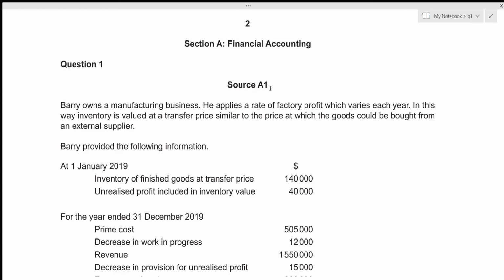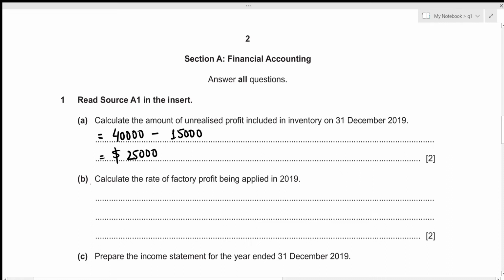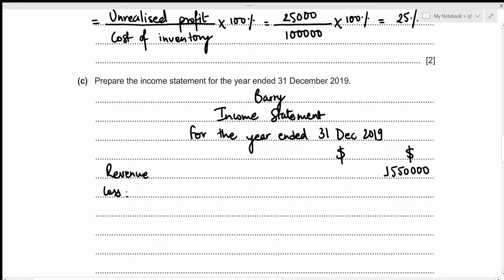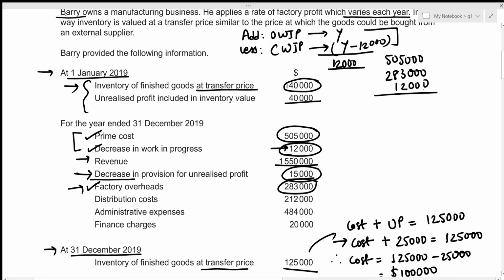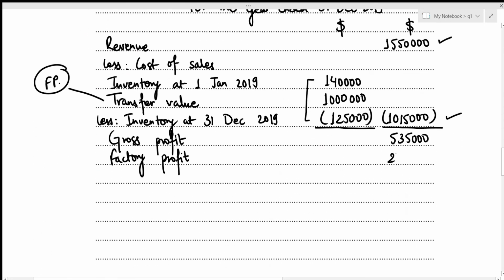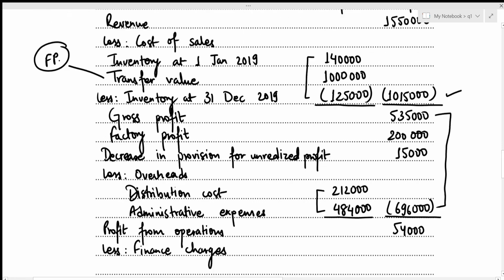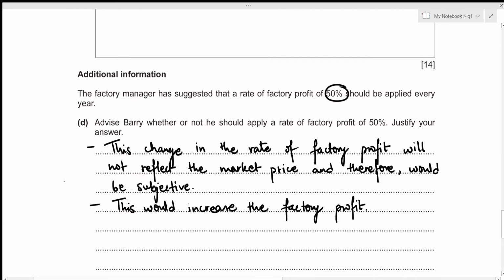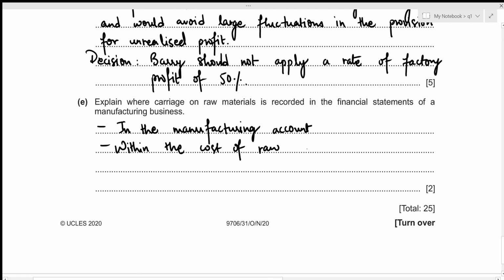A Level Accounting October November 2020 Paper 31 9706/31 Question 1